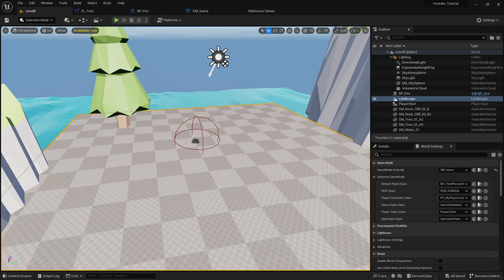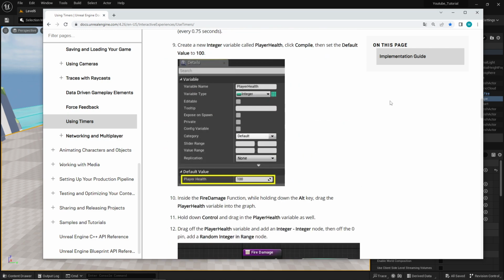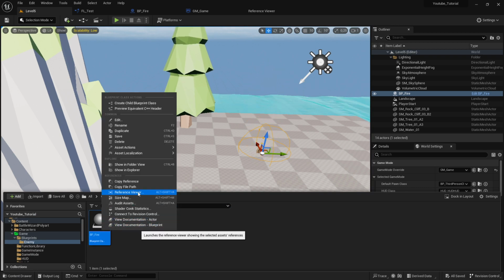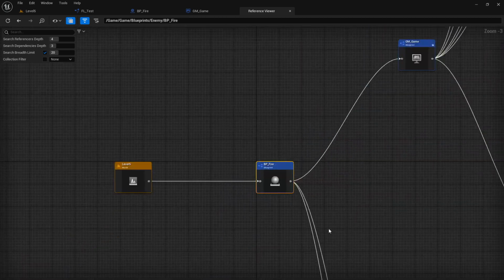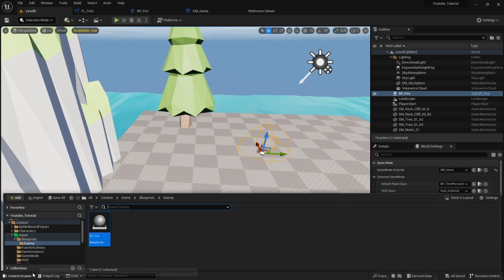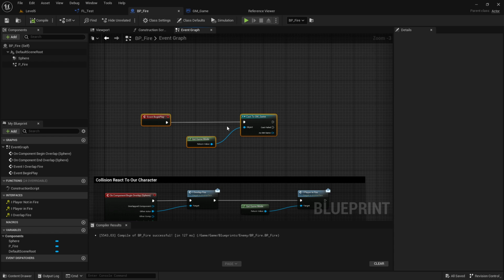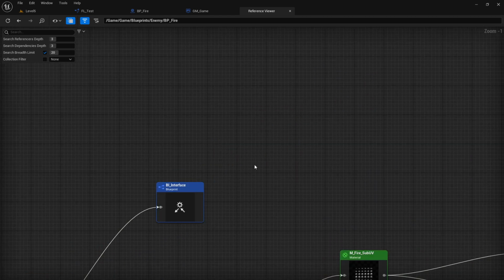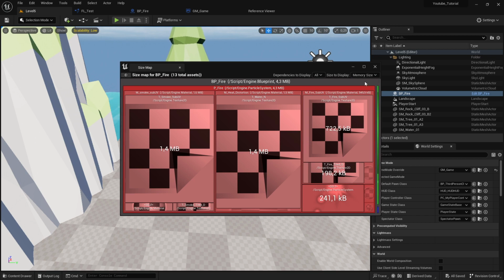UE5 - Tutorial #-28 - Game Dev - Damage Implementation #1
Hi,
here we talk how we can implement damage. Part 1.
And you should research how to optimize your code. For example by avoiding hard references in your blueprints. Optimizing your code is a big topic which I will not cover in this tutorial only little parts.